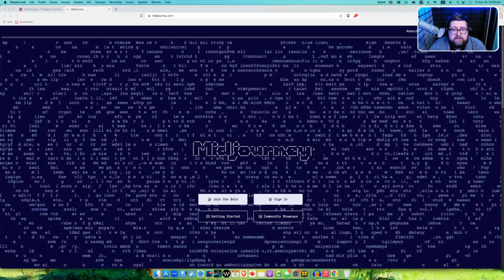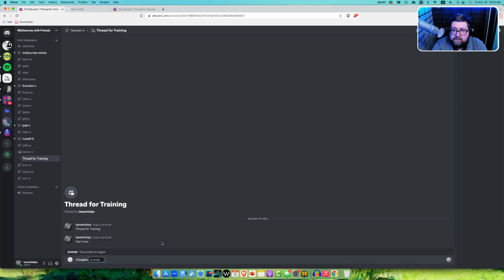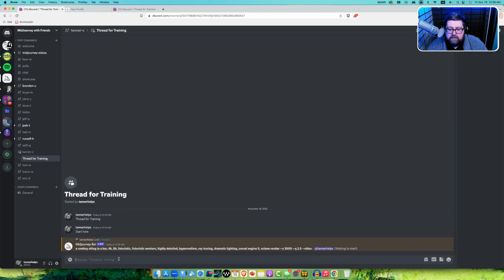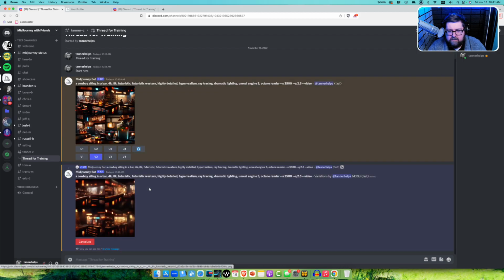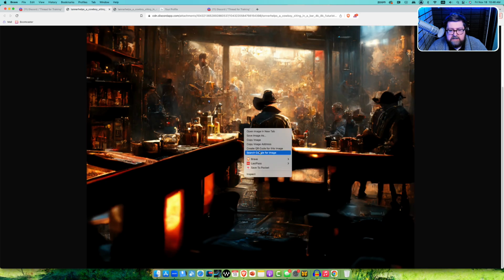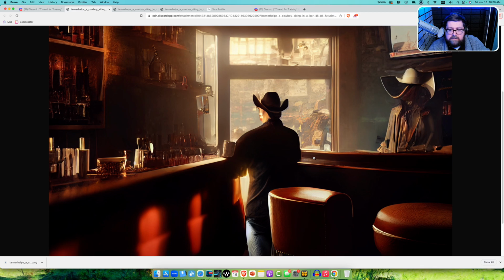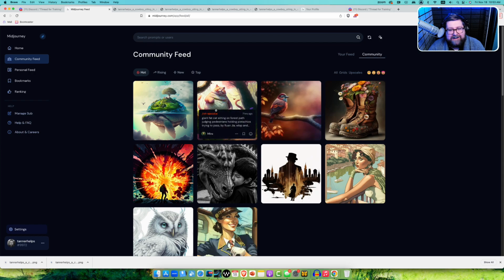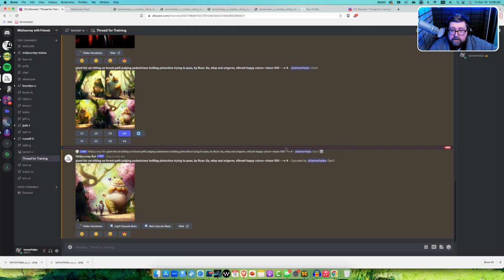MidJourney Tutorial for Beginners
Not 15-minutes long 😅